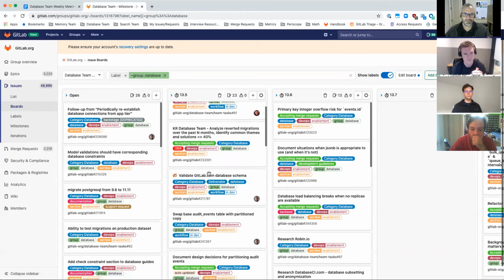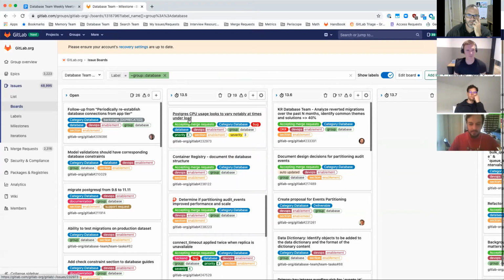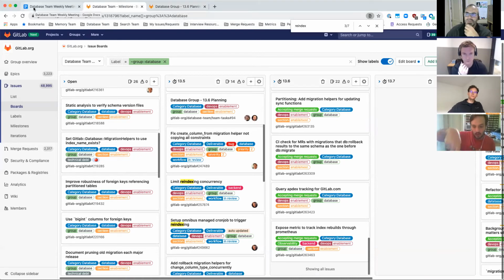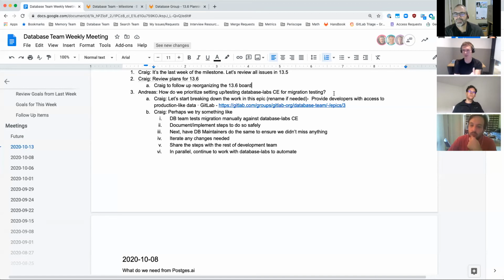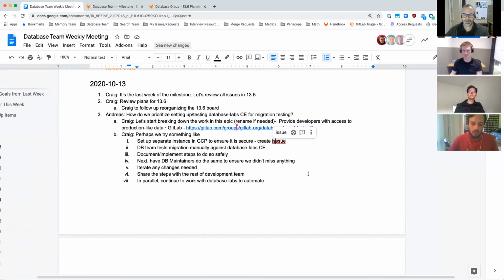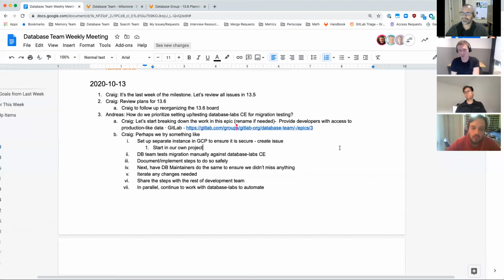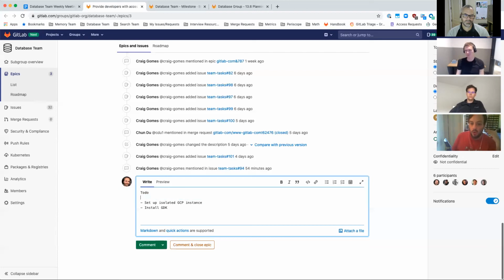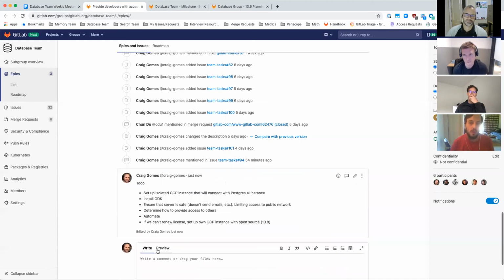2020 10 13 Database Team Meeting